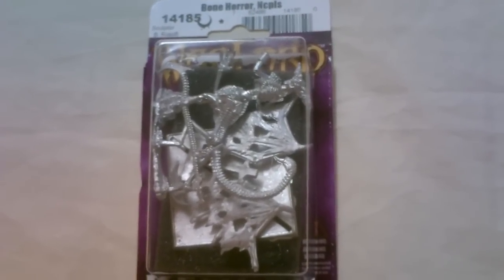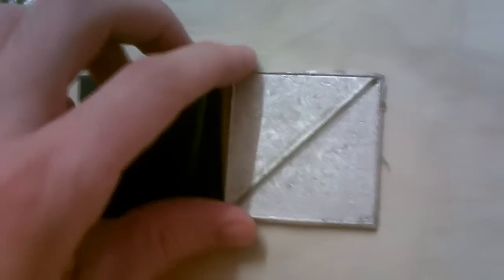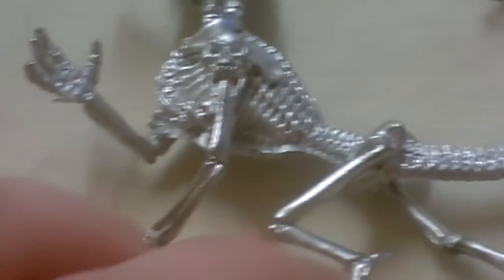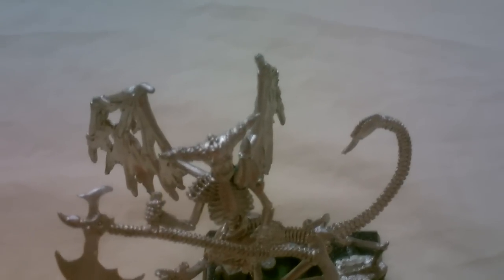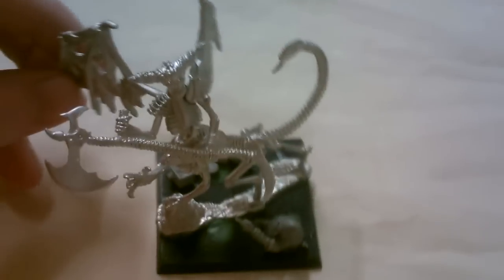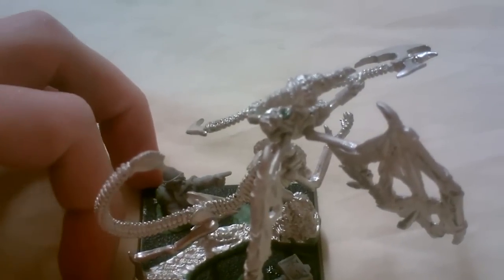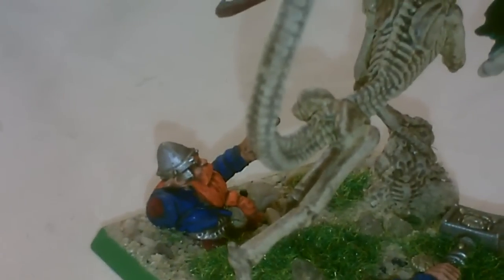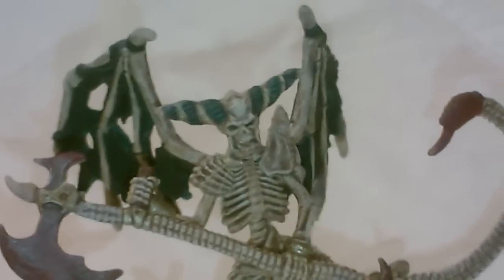Check It Out: Reaper Bone Horror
Let's take at look at the Bone Horror, from Reaper Miniatures. From out of the blister, to assembled, to painted.